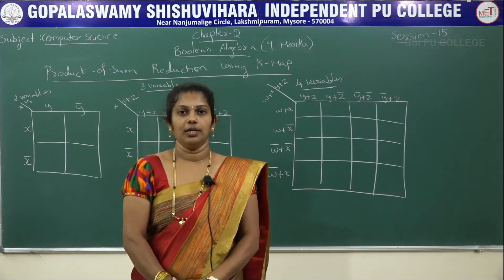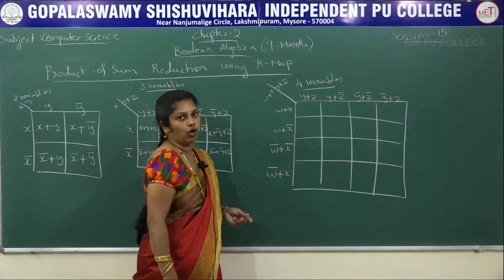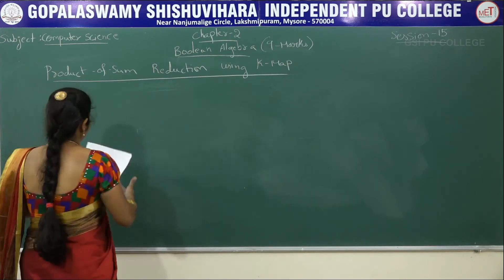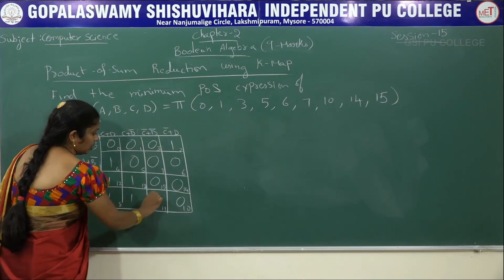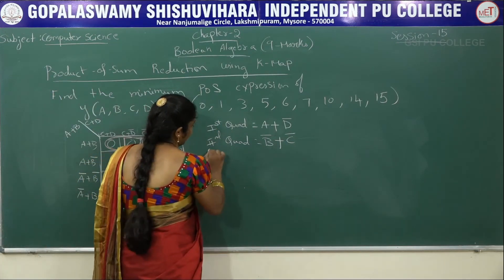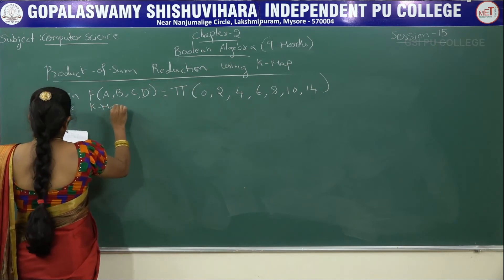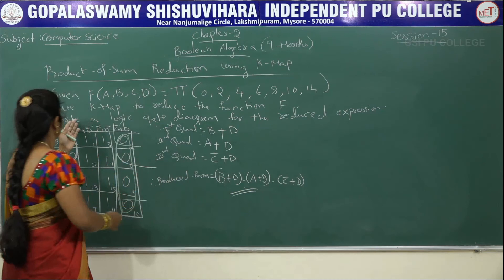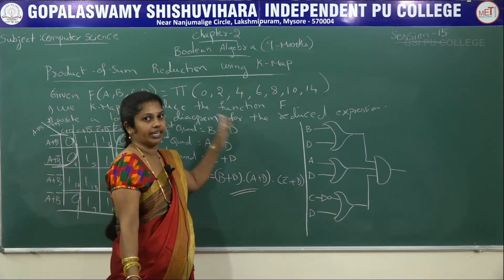COMPUTER SCIENCE | II PUC | CH 02 | BOOLEAN ALGEBRA - K - MAP (MAXTERM PROBLEMS) | S15